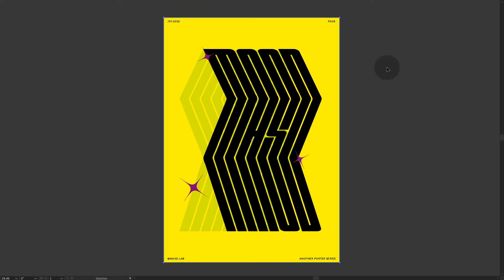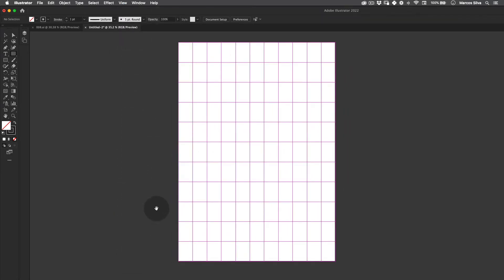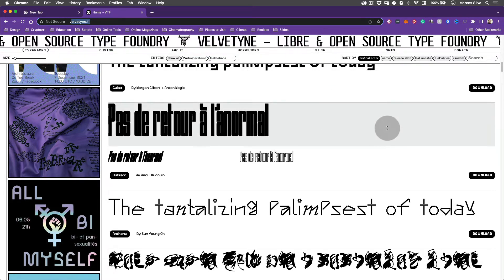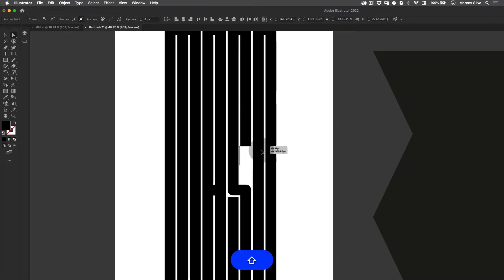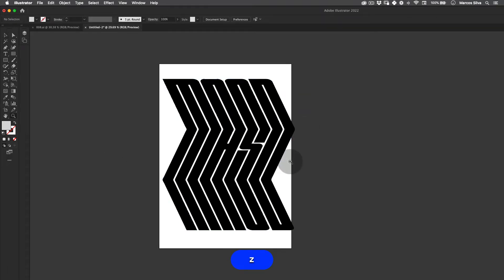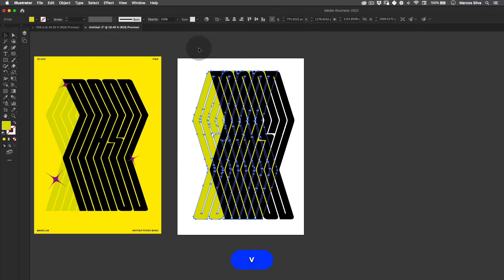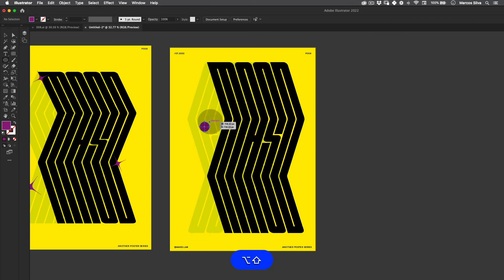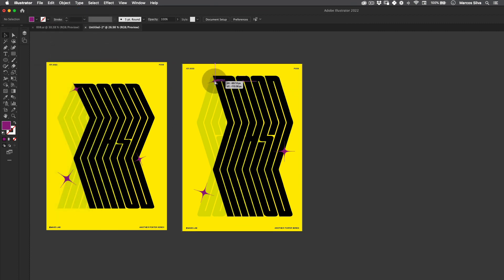Tutorial | Typography Poster | Adobe Illustrator | Free Working Files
Poster Design using Illustrator deform tools, and Also some Typography editing. I Love getting a font and deforming it and making something new with it!

.M

🤓 My Design Classes on Skillshare: skl.sh/3vb3ti9